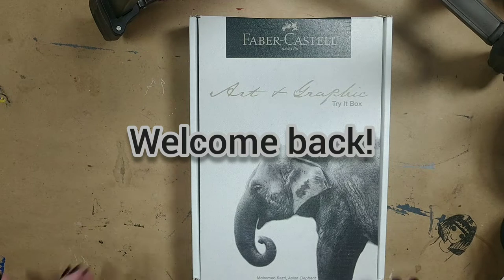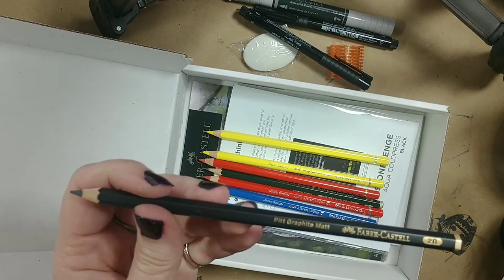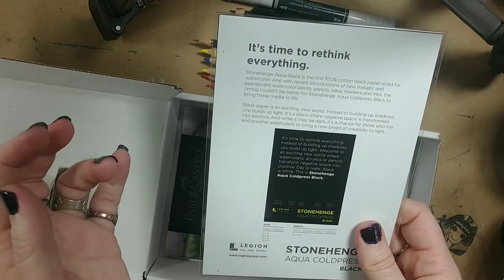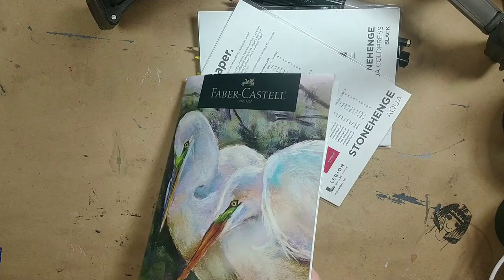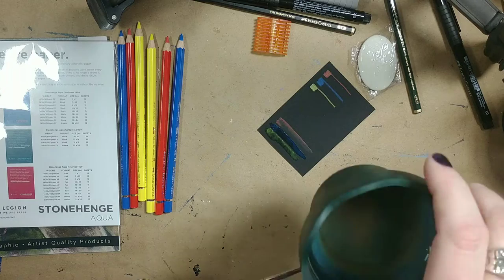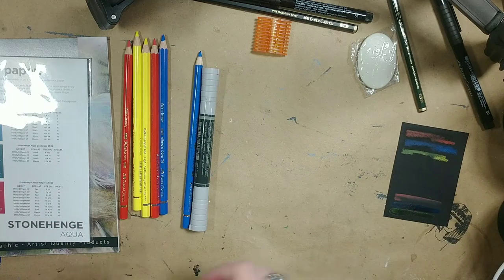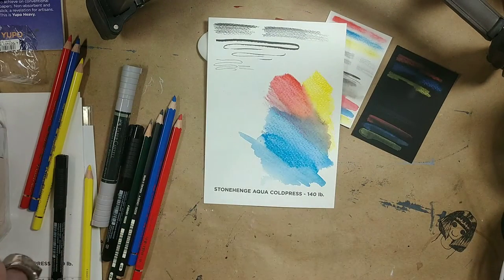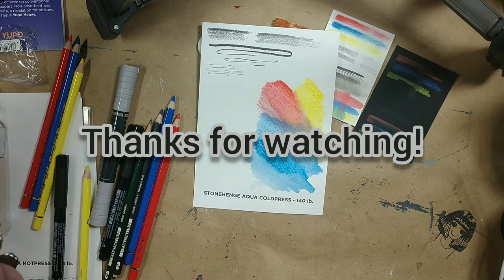Unboxing and Swatching a Faber Castell Try It Box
Today's video is an unboxing and swatching of a Faber Castell Try It Box I ordered about a week ago. I've used most of the supplies in this box before, but there were a couple things that were new to me. It went longer than I intended, so the next video will be me actually using the supplies to make art.

As always, feel free to check out my Instagram where I'm @tambertaylorstudio.

I am a professional artist, but not so professional yet in the making of videos. I'll get there yet.